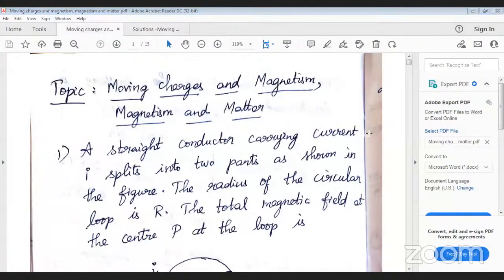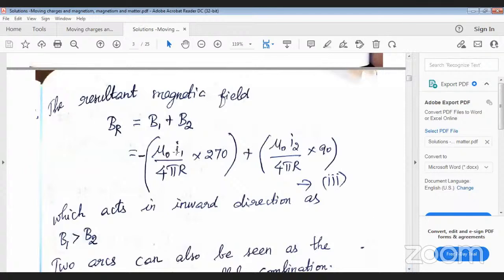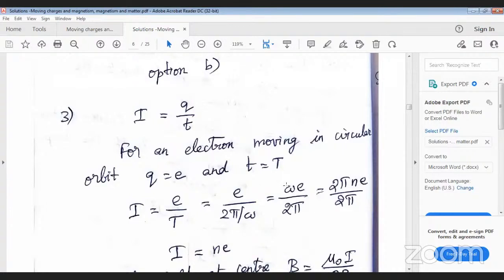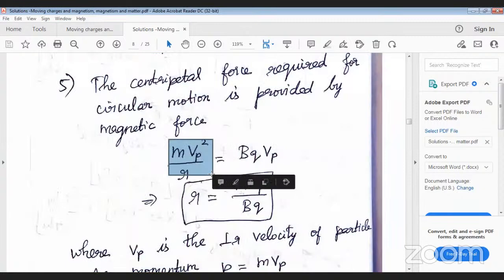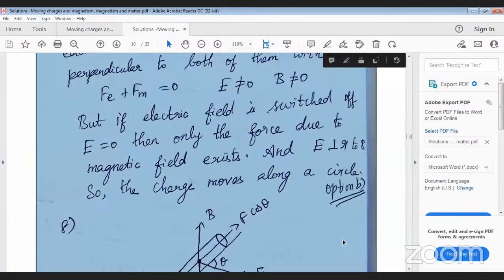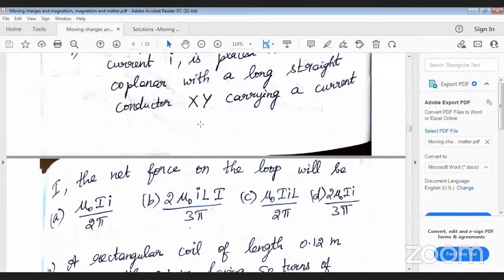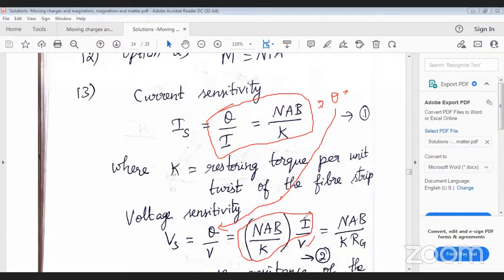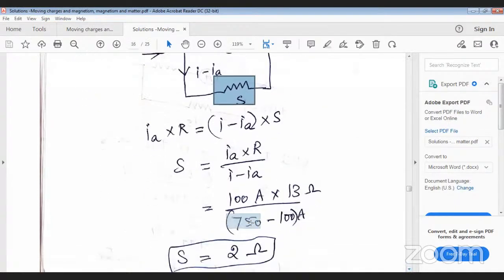TNIIT Live Classes / Magnetism and Matter # 2 / NEET 2023 /NEET Physics